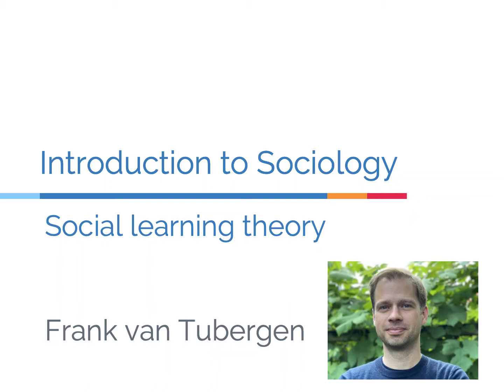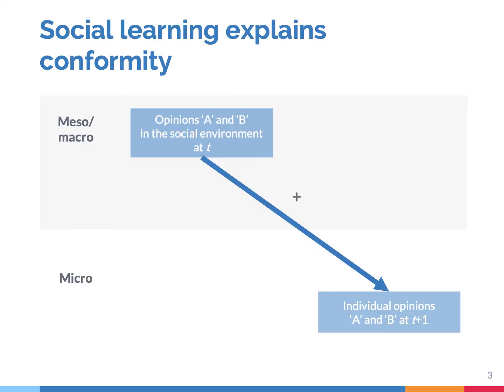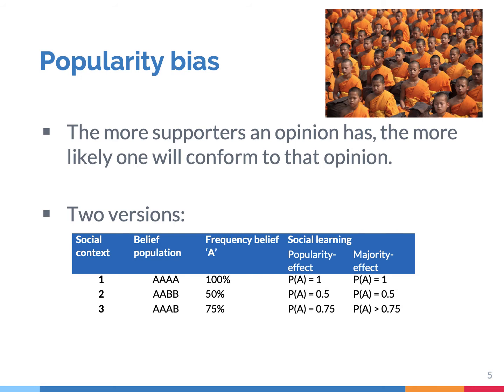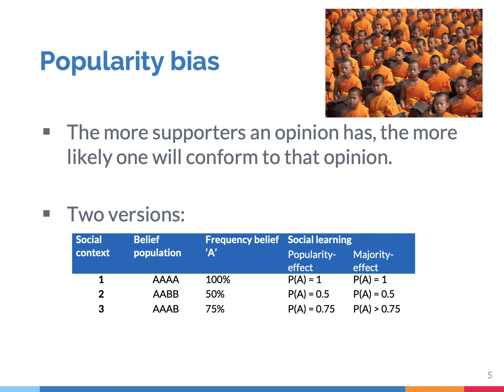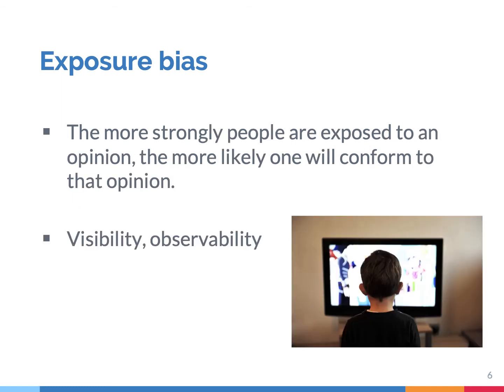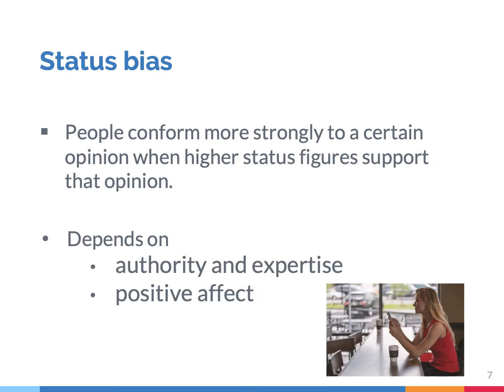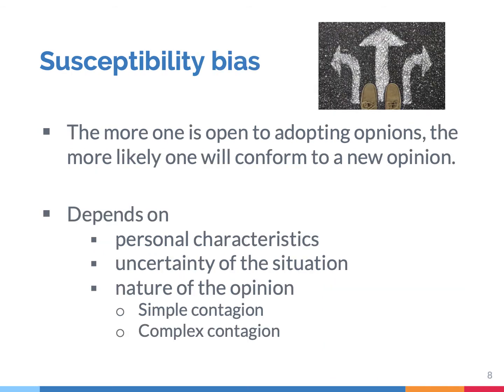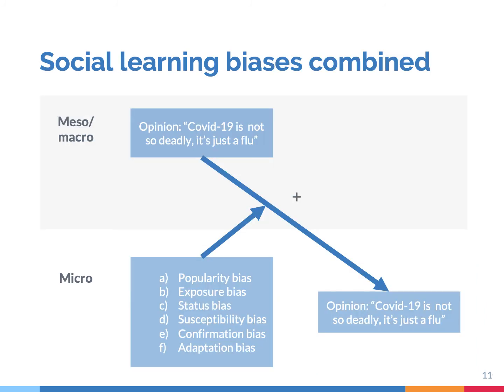5.5 Social Learning Theory | Introduction to Sociology course - SOC 101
When and why do people copy the opinions and behavior of others? Social learning theory gives an answer to this question. The lecture covers materials from Chapter 5 of my Introduction to Sociology textbook (Routledge, 2020):
On my website you can find all the materials (videos, quizzes, etc.) of the Introduction to Sociology course - SOC 101: